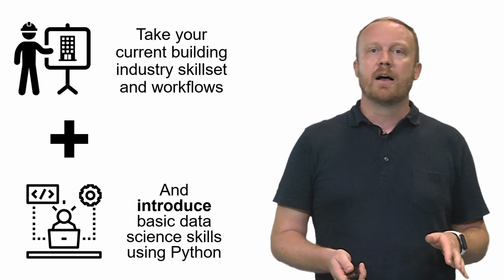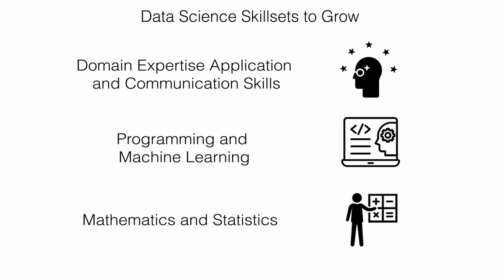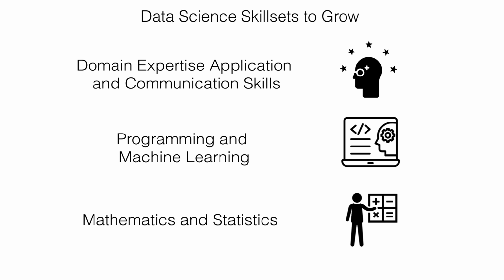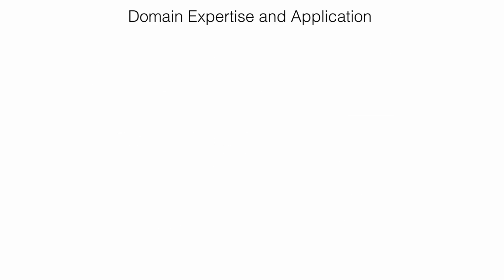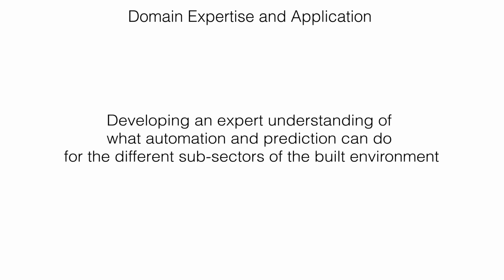Intro to ML - Conclusion and Tips to Keep Learning